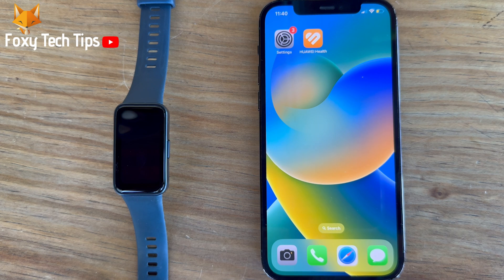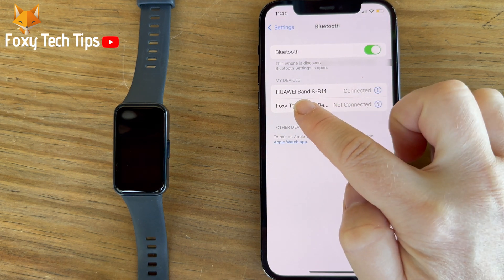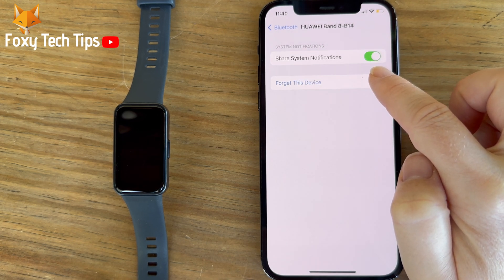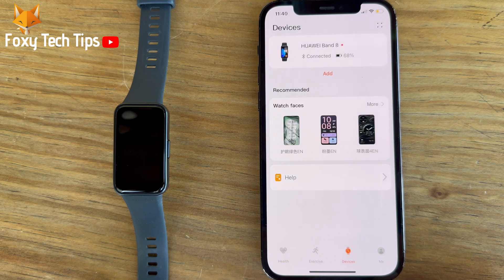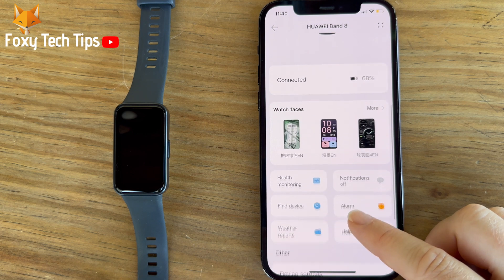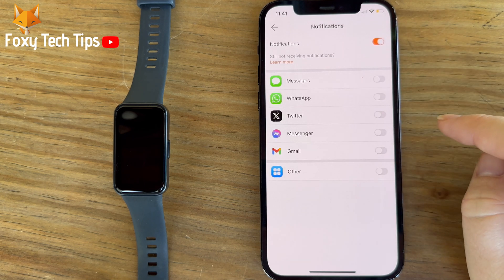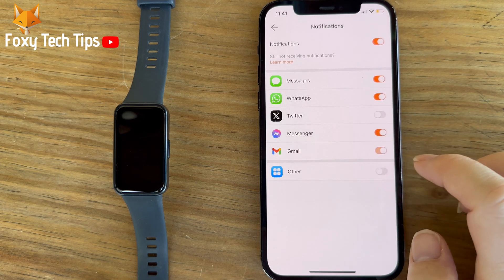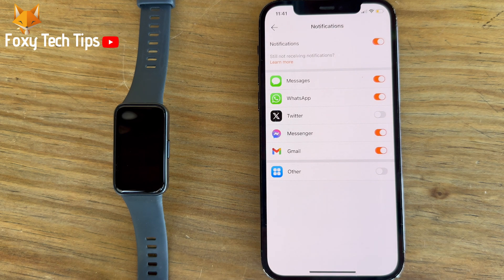Huawei Band 8: Show iPhone Notifications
Easy to follow tutorial on getting a Huawei Band 8 watch to show notifications from your iPhone. Want to see your iPhone notification on your Huawei Band? Learn how to do it now!

Steps:

The first thing you need to do is to open up the settings app.

In settings tap ‘Bluetooth’.

In the Bluetooth settings tap the ‘i’ to the right of your watch's name.

Now make sure that the ‘share system notifications’ toggle is enabled.

If it isn’t, then turn it on now.

Close the settings and open the Huawei Health app.

Tap ‘devices’ from the bottom menu bar.

In devices tap on ‘Huawei band 8’.

Scroll down the page and tap ‘notifications’.

Turn on the toggle in the top right corner, to the right of ‘notifications’.

You can now turn on the toggles to the right of the apps that you would like to get notifications from, on your watch.

You can also switch on the ‘other’ toggle, to get notifications from other apps than the ones listed above.